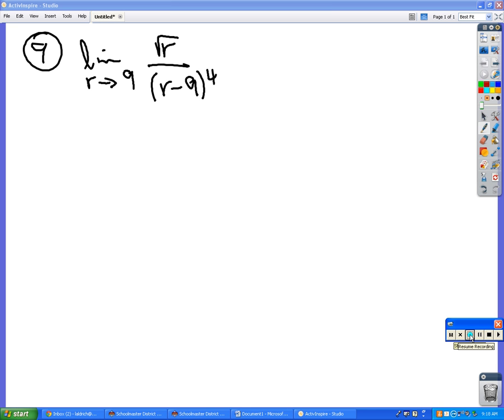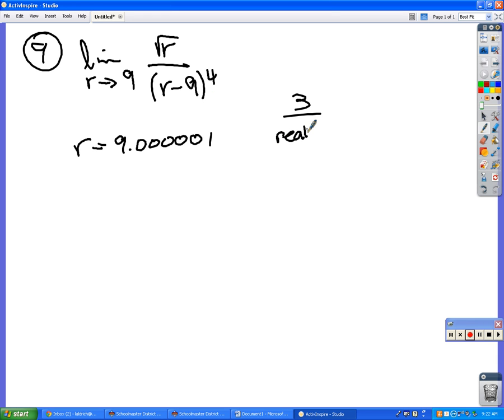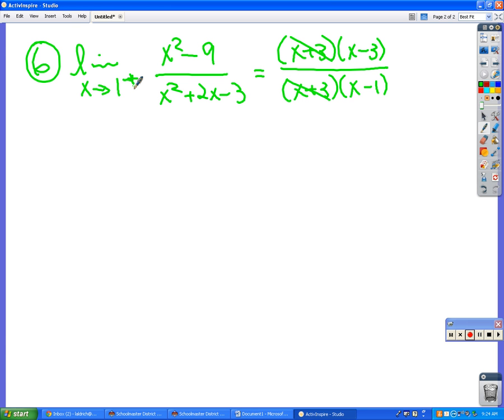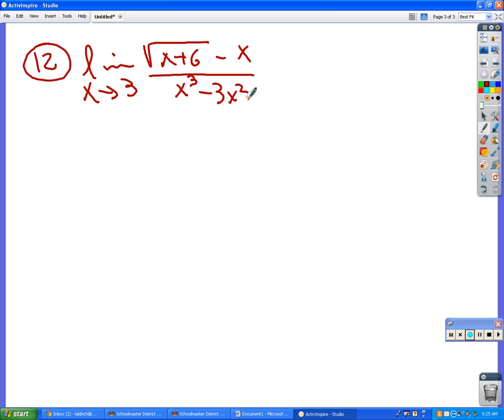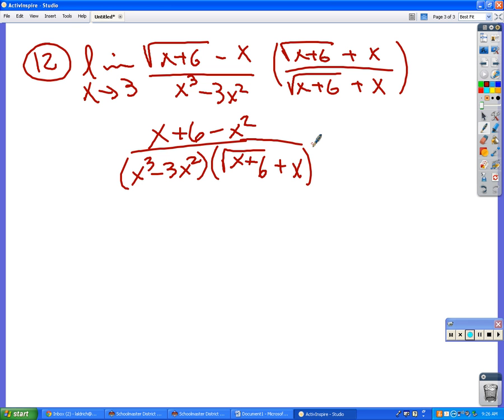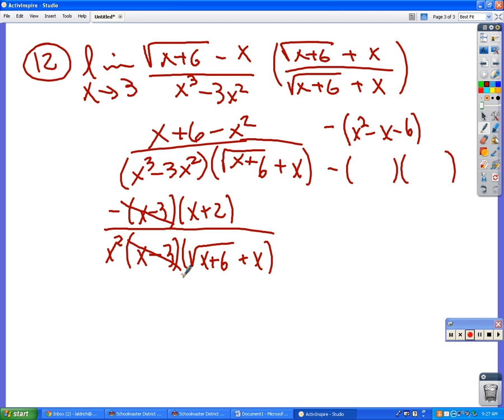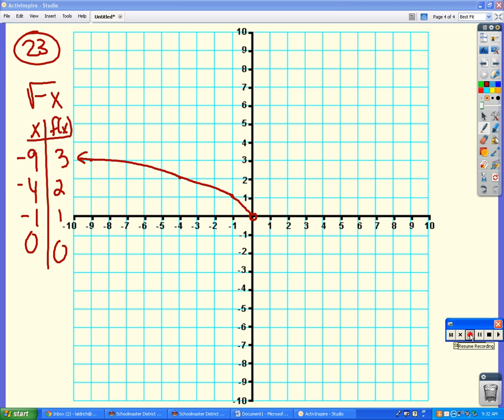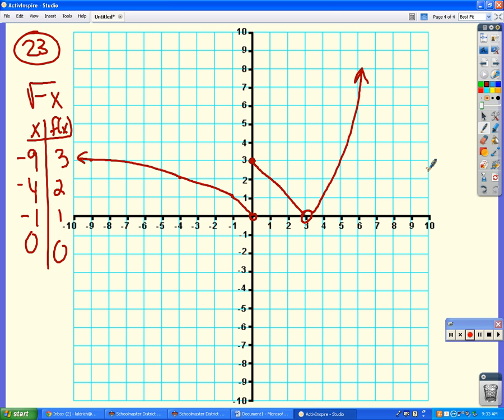calculus questions 9 20 12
questions from chapter 1 review